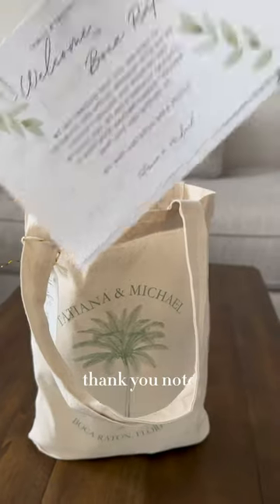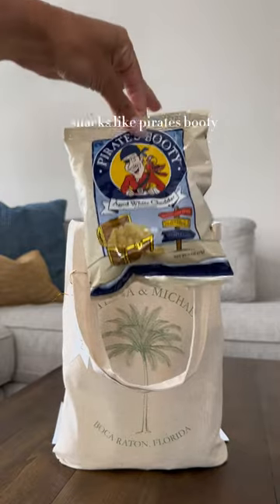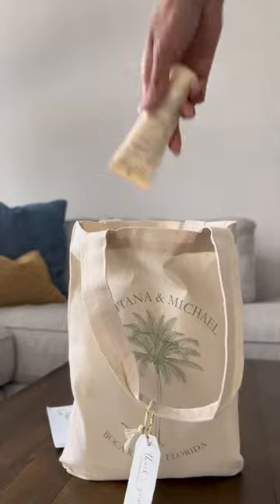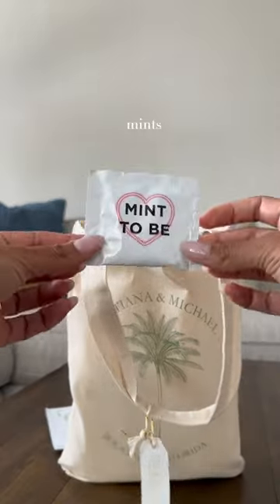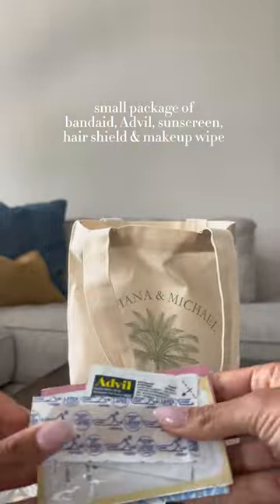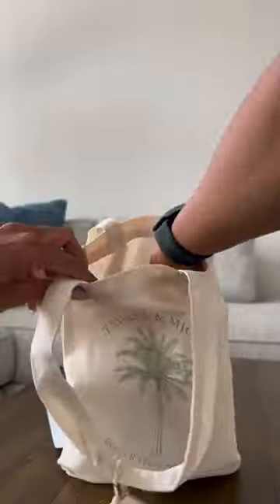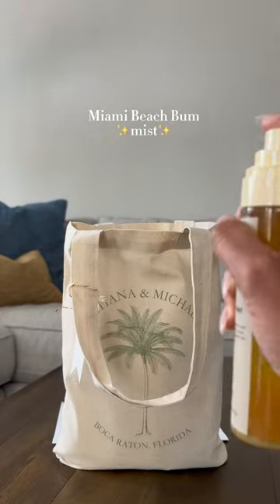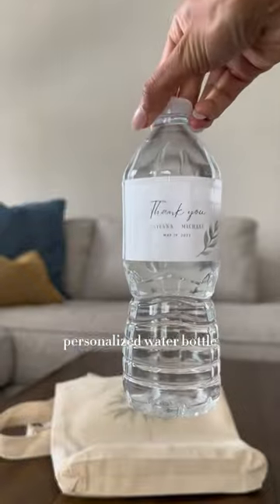What’s in our wedding welcome gift bag ✨